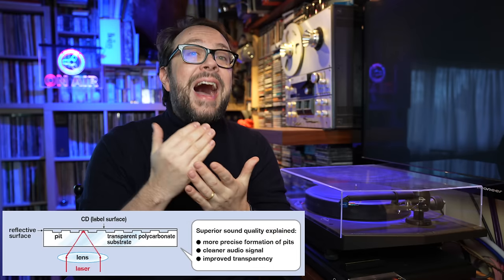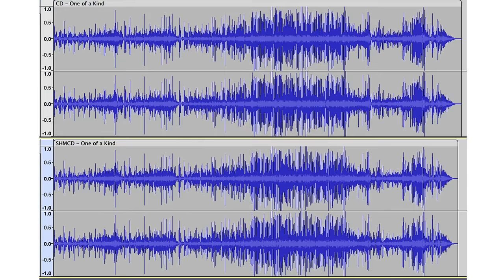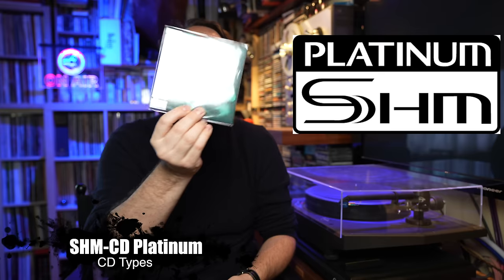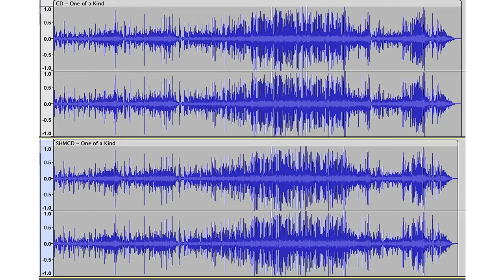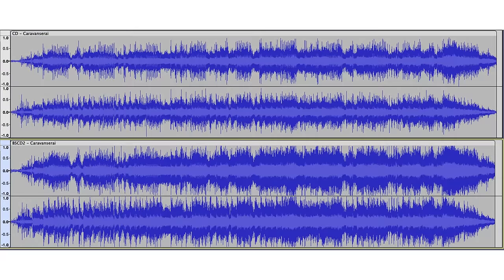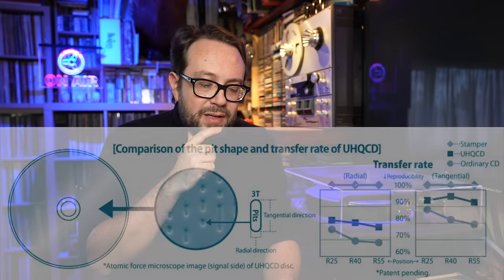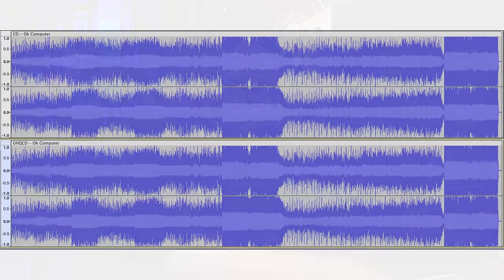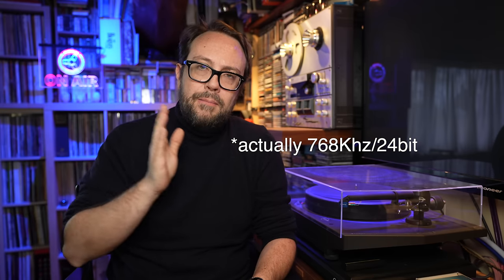CD types & sonic quality (UHQCD, SHMCD, BSCD2, Crystal Disc, MQA-CD etc.)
The Compact Disc celebrates 40 years and is still present in our lives and actually is selling quite good for being a physical media. New audiophile types have arrived in the last years introducing new materials and manufacturing processes. Do these special characteristics really increase sonic quality or is it just marketing?

INDEX:
0:00 - Intro
1:24 - SHMCD specs
5:05 - SHMCD test intro
7:53 - SHMCD Track 1
9:10 - SHMCD Track 2
10:29 - SHMCD test results
11:07 - SHMCD Platinum specs
11:54 - SHMCD Platinum test intro
12:30 - SHMCD Platinum Track 1
13:29 - SHMCD Platinum Track 2
14:28 - SHMCD Platinum test results
14:54 - BSCD2 specs
17:11 - BSCD2 test intro
18:30 - BSCD2 Track 1
19:22 - BSCD2 Track 2
20:14 - BSCD2 test results
20:57 - UHQCD specs
23:55 - UHQCD test intro
26:36 - UHQCD Track 1
27:36 - UHQCD Track 2
28:35 - UHQCD test results
29:50 - Crystal Disc specs
31:12 - MQA-CD specs
33:05 - Other types
34:18 - Final considerations